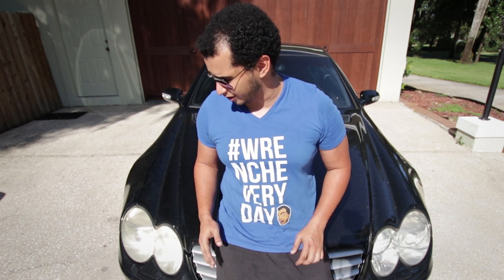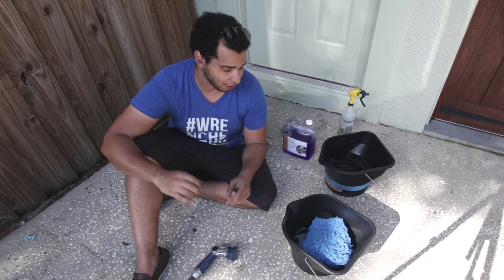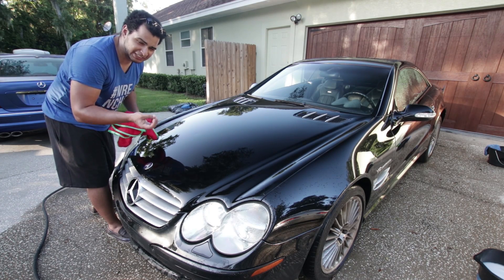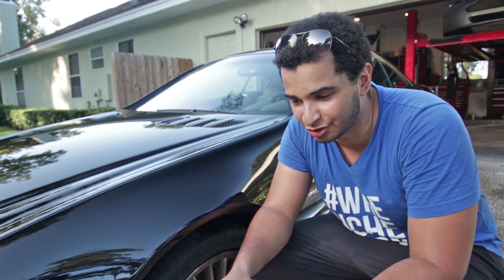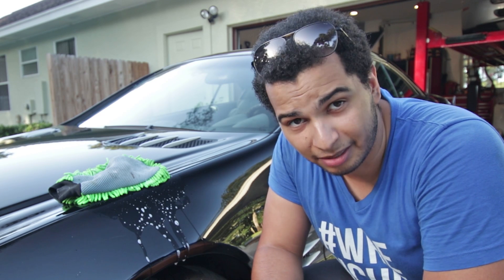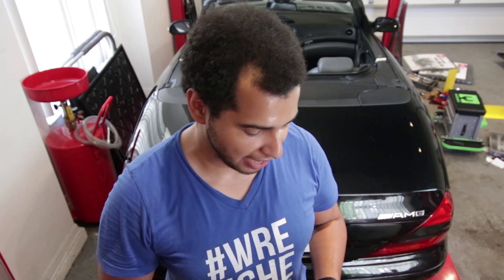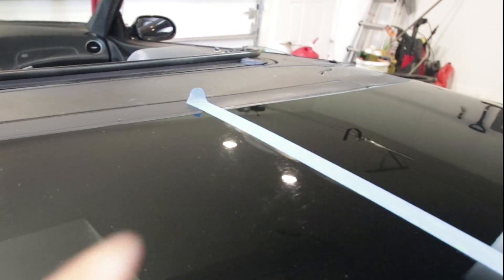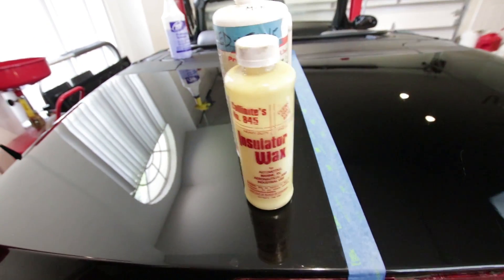I Polished The Cheapest Mercedes SL55 AMG In The World And It Looks AWESOME! - Project SL55 AMG Pt 3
It's high time that made my car look like it cost more than its $8900 purchase price, and man, was it worth it.

Tools/Materials used:
Porter Cable 7424XP Polisher
Meguiar's M100
Menzerna Intensive Polish
Collinite 845 Wax
Premium microfiber towels